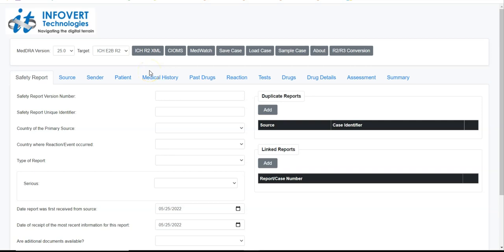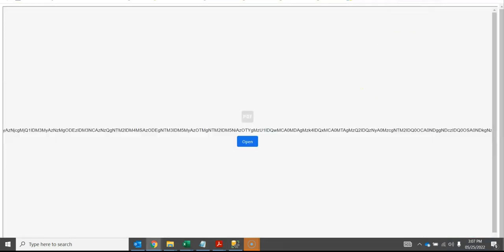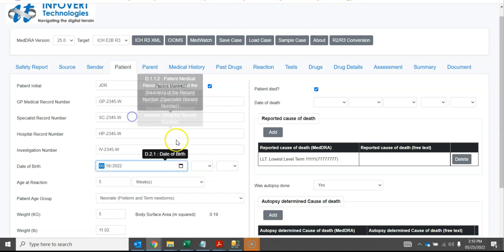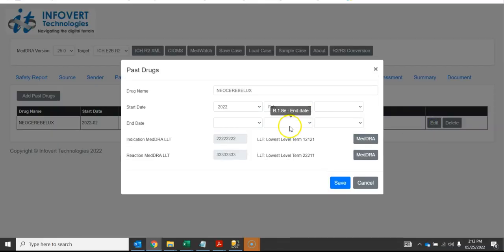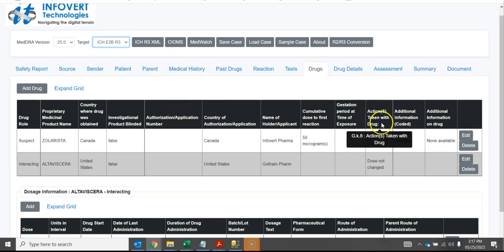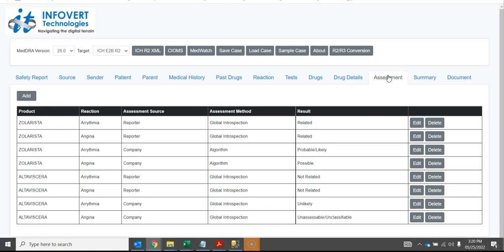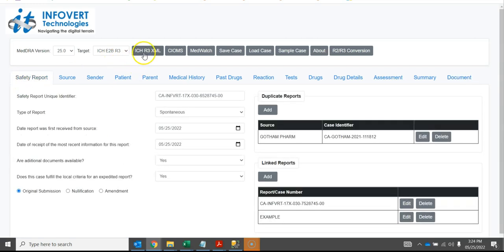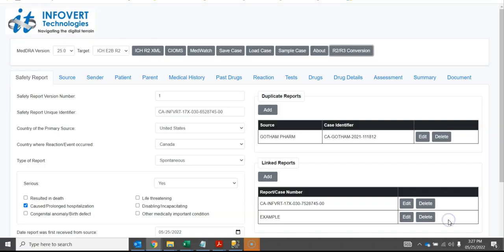ICH E2B R2 to R3 conversion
Demo of utility that lets you view changes to your case when converting from R2 to R3 (and vice versa).